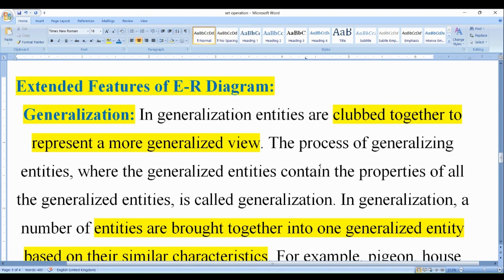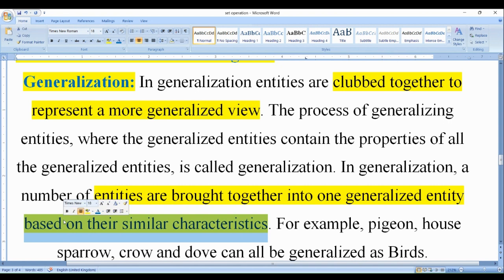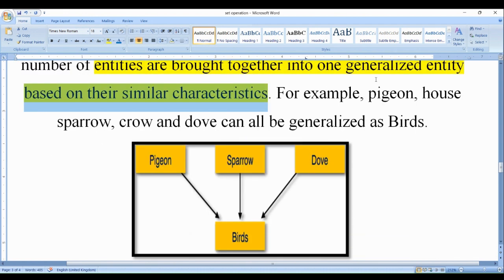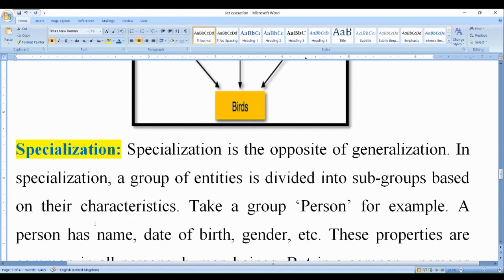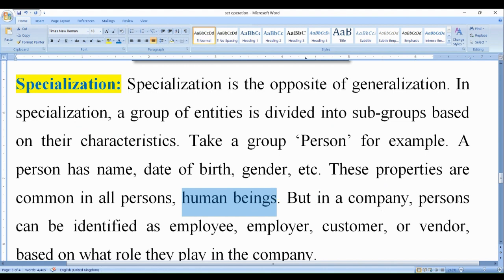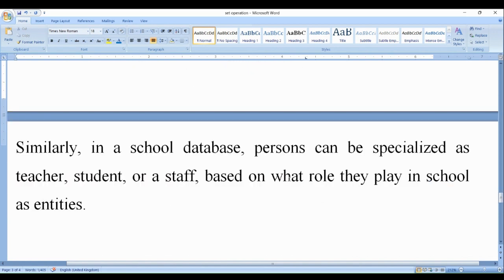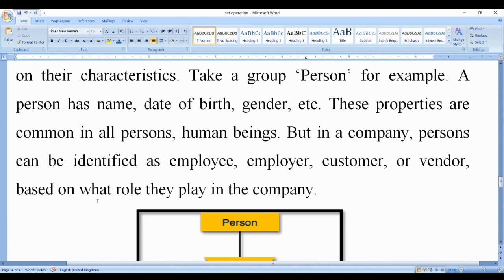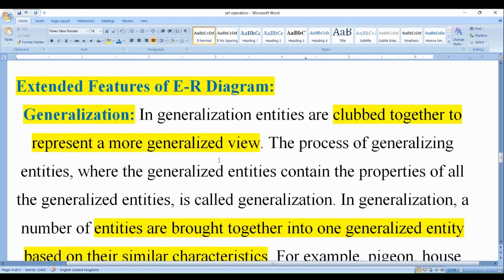24 Generalization & Specialization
24 Generalization & Specialization